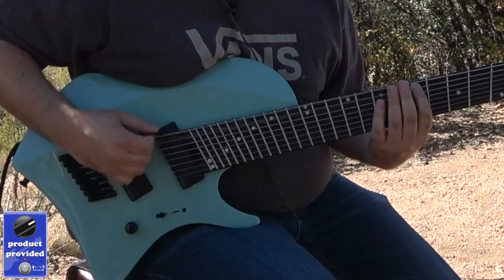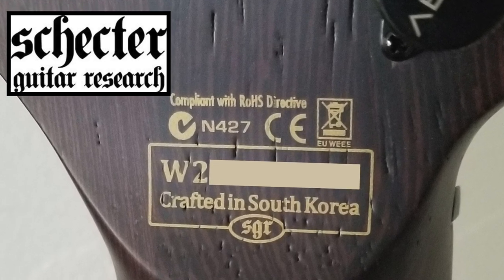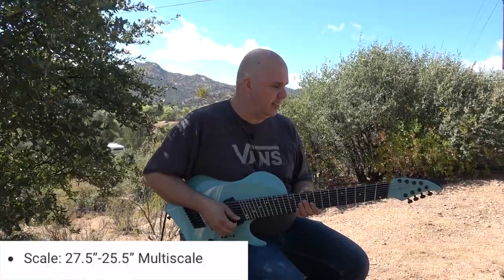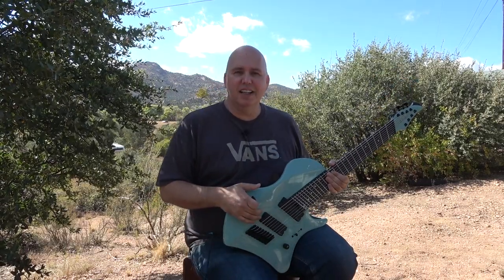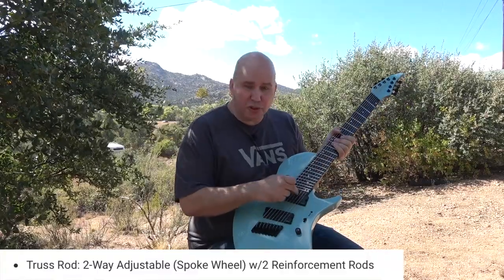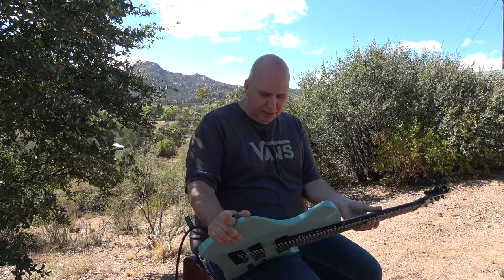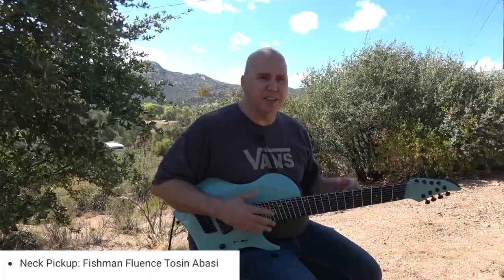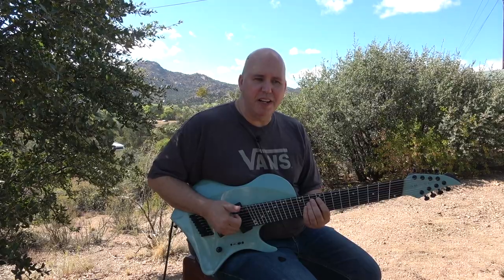Abasi Larada Legion 8 String Guitar Review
Abasi Guitars

Herco Picks

Send photos of you in your shirt here or ask questions